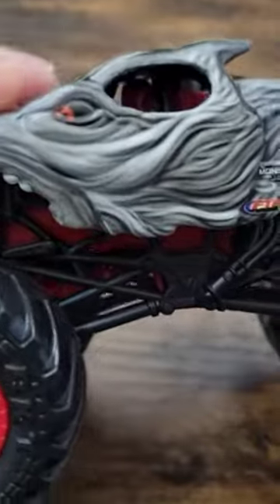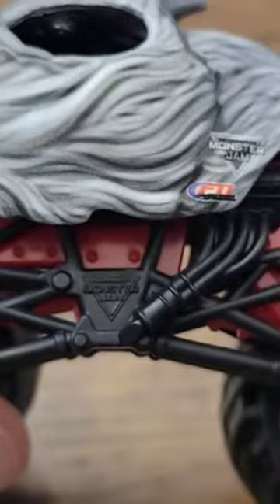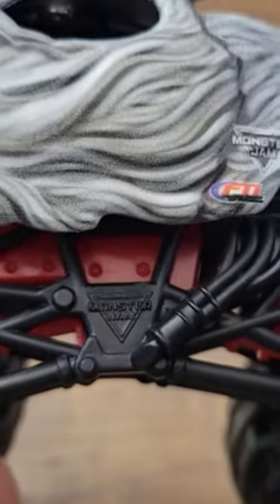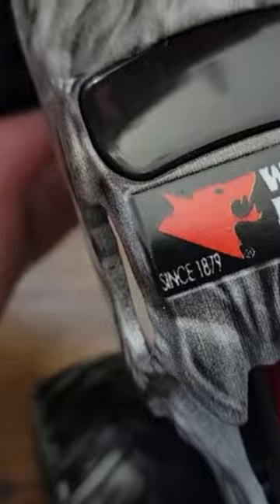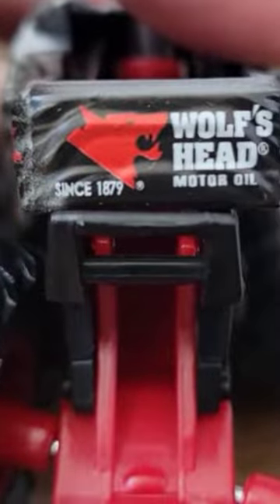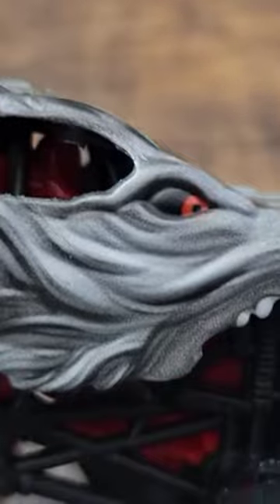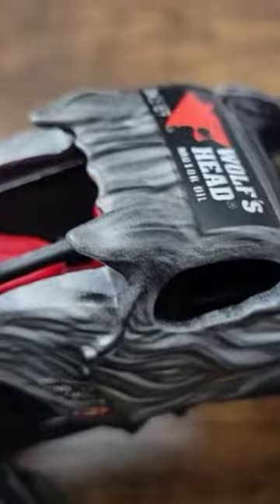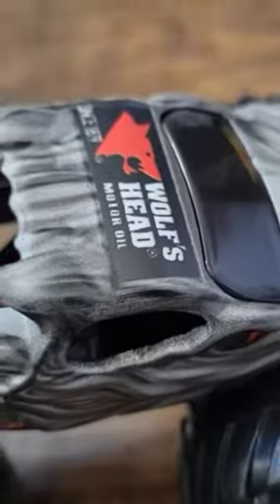Wolf's Head Unboxing!